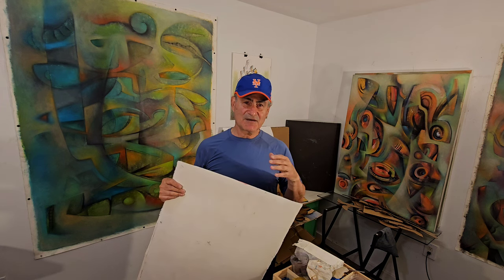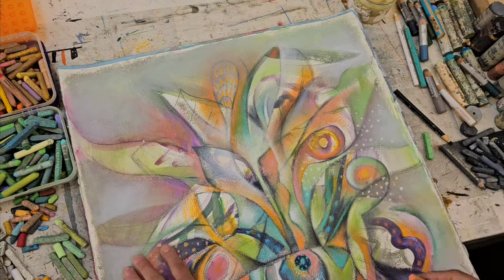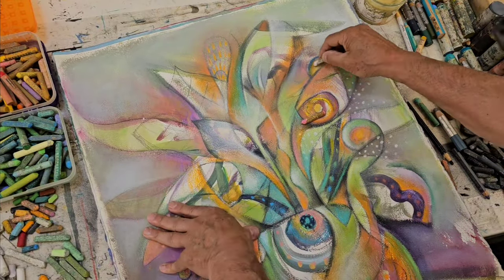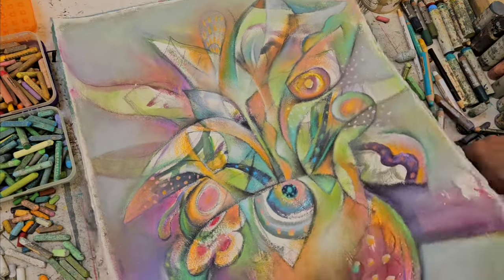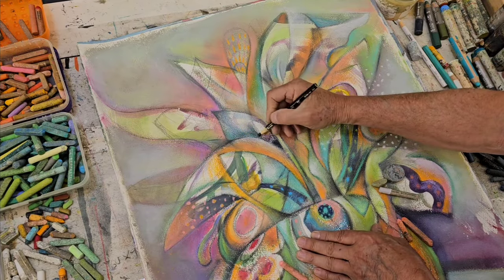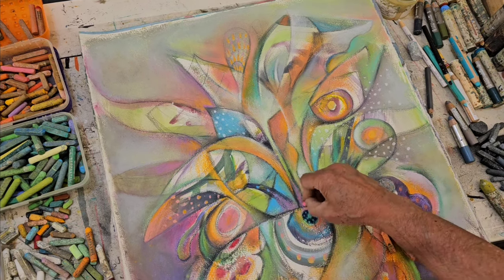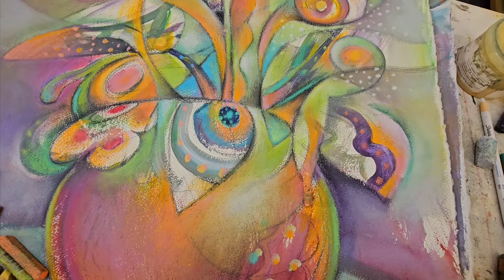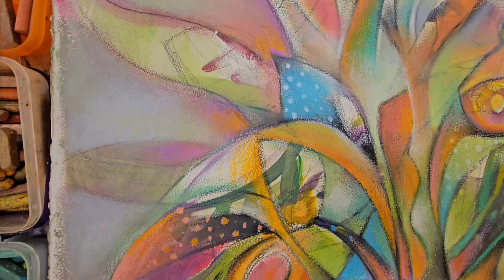Elevate Abstract Art Master Color Blending and Vignetting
Elevate Abstract Art Master Color Blending and Vignetting! I often apply these techniques when my art-making implements are mixed media. Vignetting my colors in layers creates incredible warmth and texture that rivets the eyes. Blending two or more opposite colors in tone and value will give you new choices for your composition.

In these abstracted florals emerges a fine example of abstract realism presenting a new poetic language of mere botanicals in a vase.

Enjoy this full video to the end to see a close-up of this mesmerizing artwork executed on Arches thick archival watercolor paper with oil pastels, oil bars, blending mediums, and acrylic paint washes.